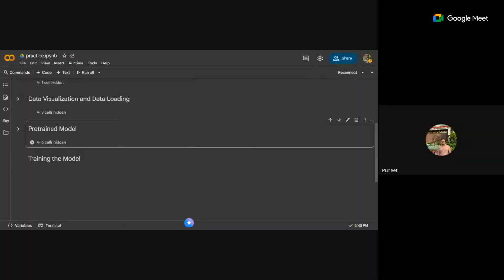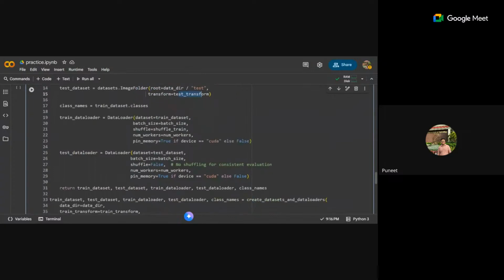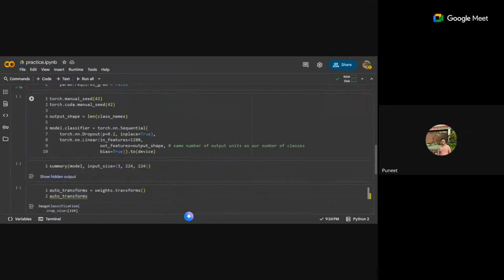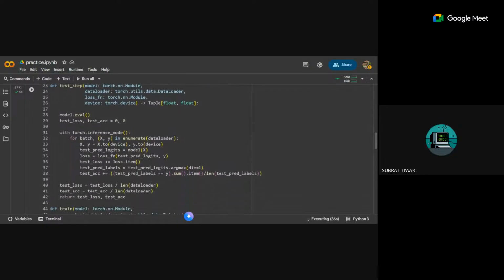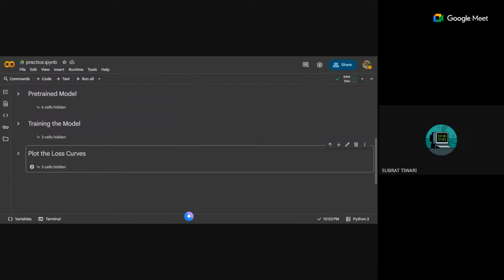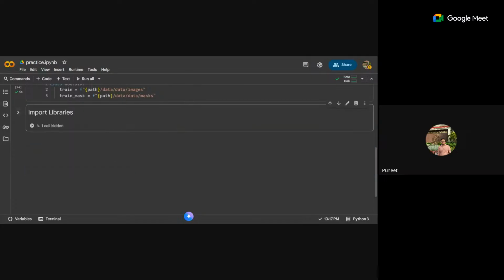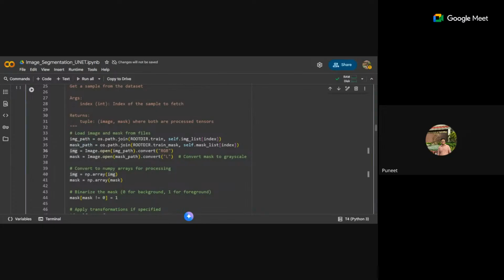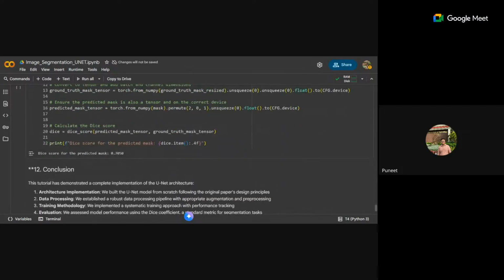Sep 25 | Week 4 - TA Session 2